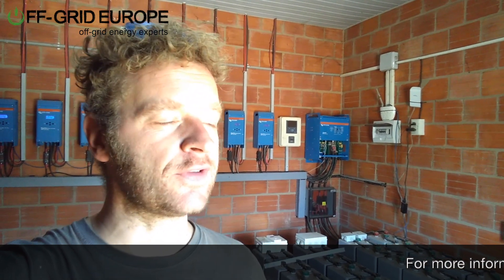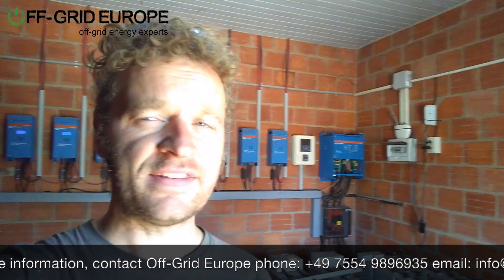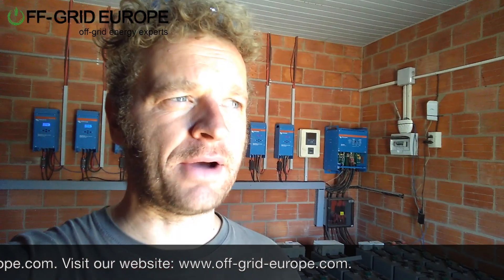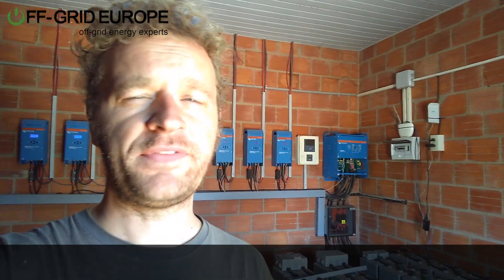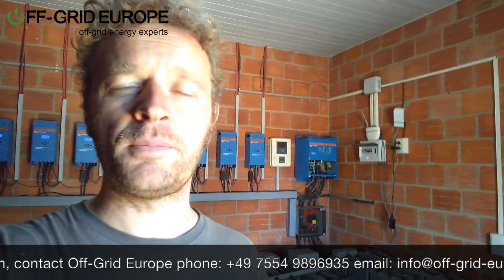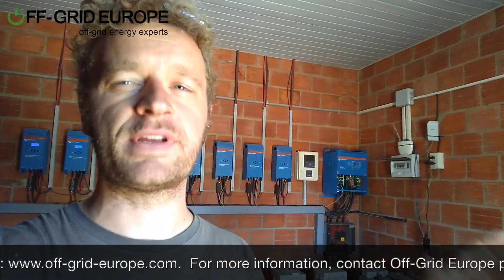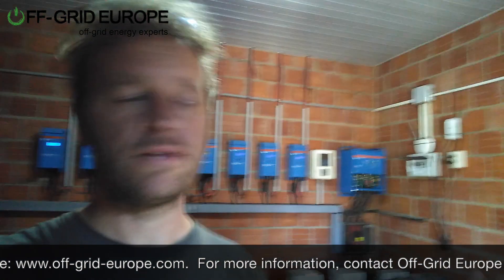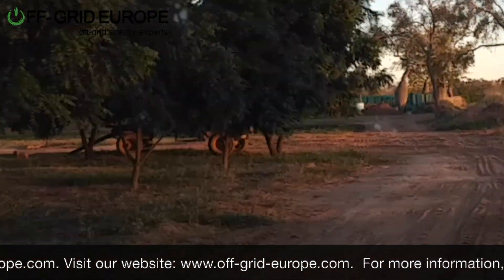Mini-Grid Extension with the Off-Grid Europe Power Container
Mini-Grid Extension with the Off-Grid Europe Power Container in Paraguay